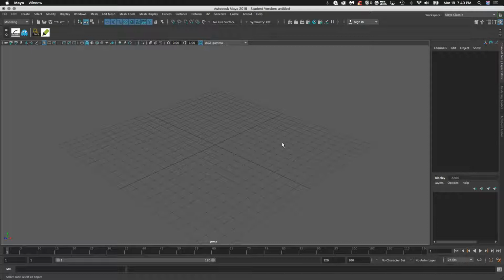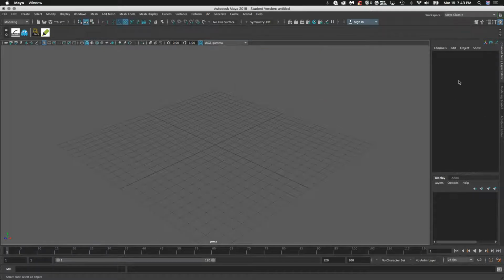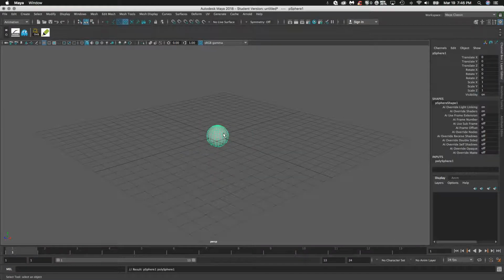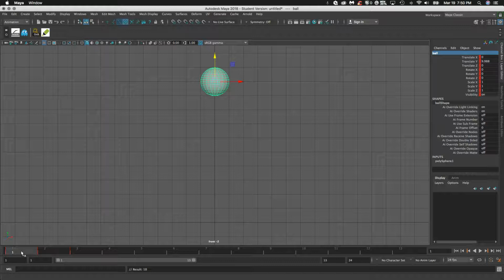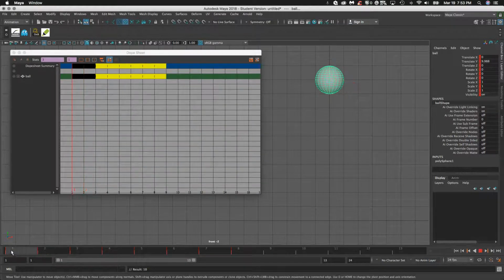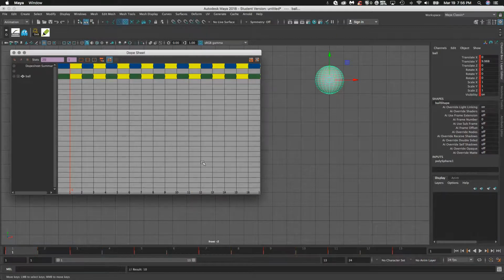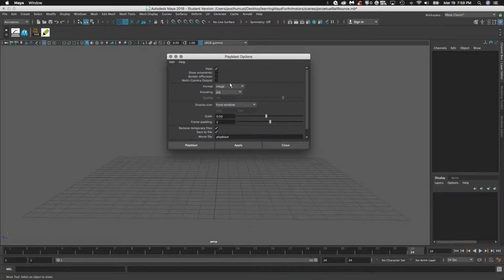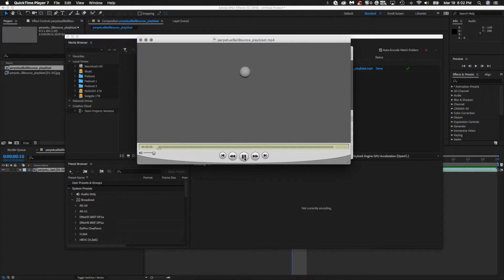Unscripted Maya - Maya for Animators - UI, Dope Sheet and Graph Editor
From Setting a Project to Playblasting a Sequence, this tutorial will give you a quick run through of Maya and it's animation toolset.